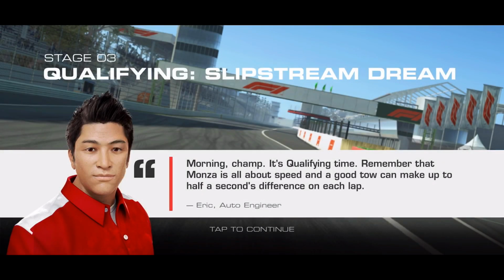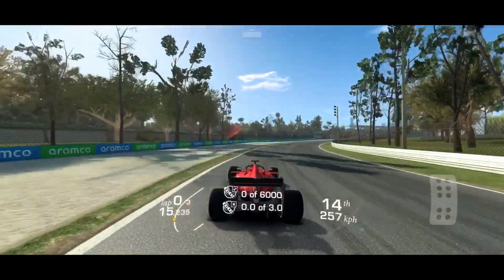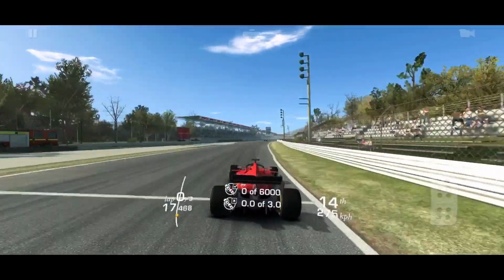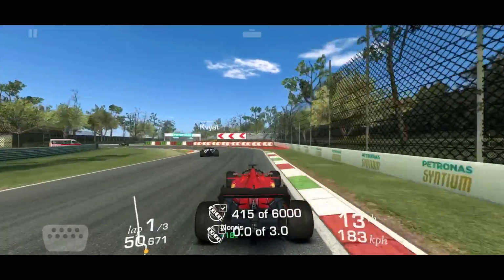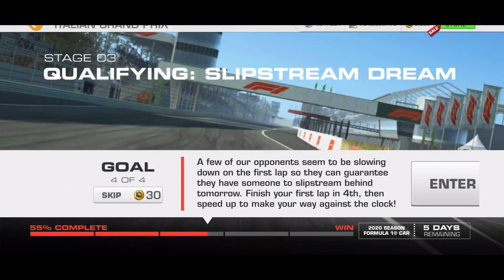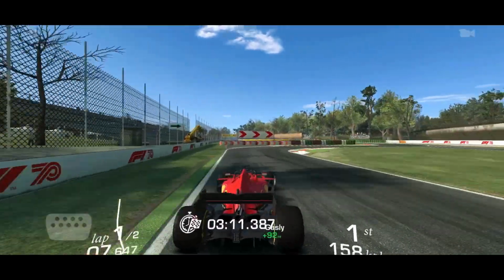Formula 1 - 2020 Italian GP: Stage 3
I did this stage with tilt B controls, all of my assists off and sensitivity 2. Timestamp links:
Race 1 0:00
Race 2 4:50
Race 3 7:41
Race 4 10:06